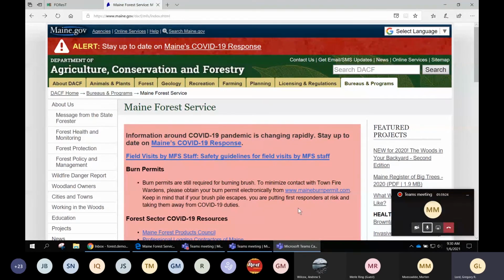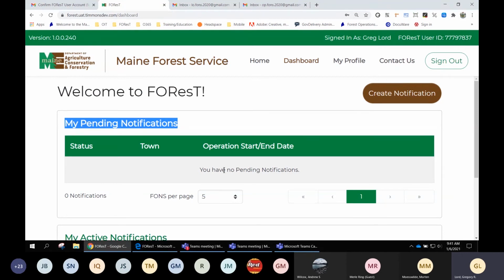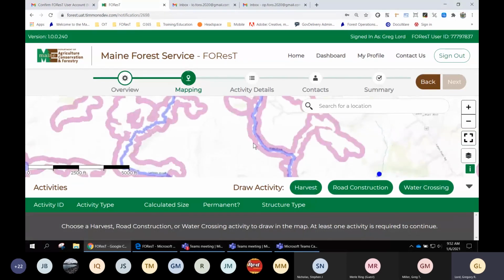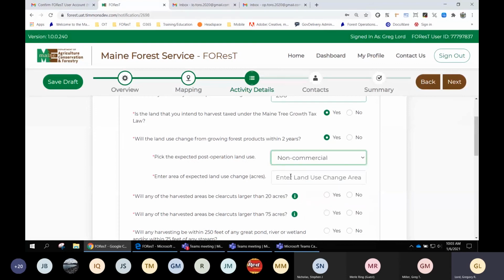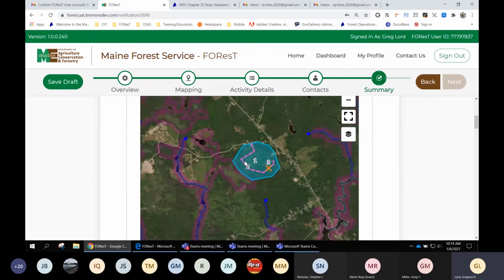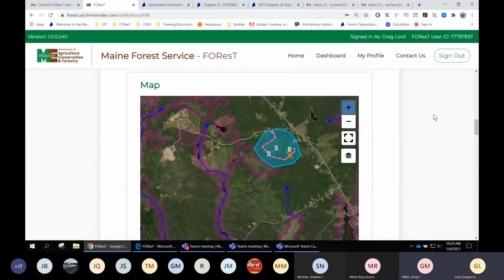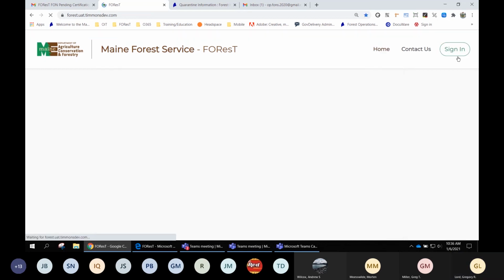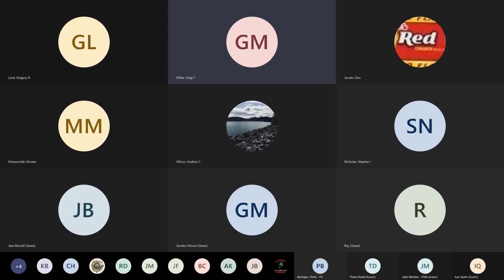January 6, 2021 : Demonstration of Forest Online Resource Tool (FOResT)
This is a demonstration of the Forest Online Resource Tool (FOResT) held on January 6, 2021.